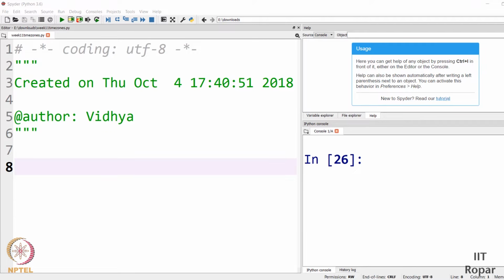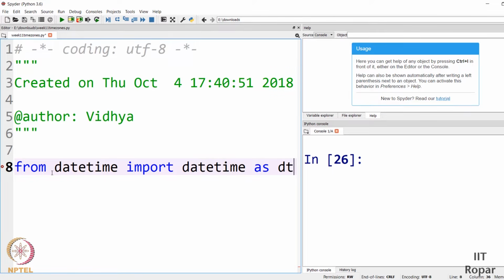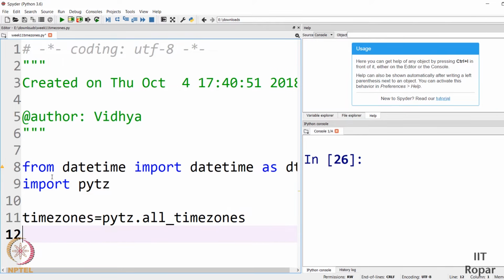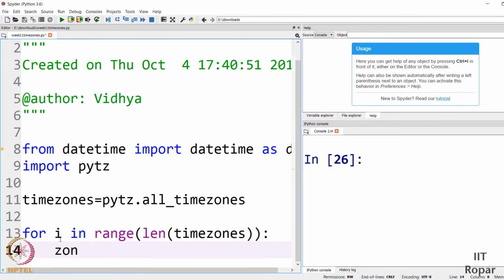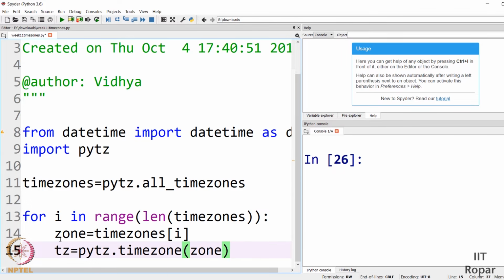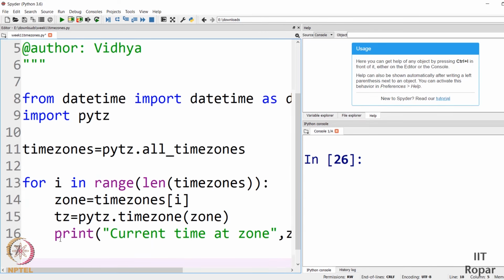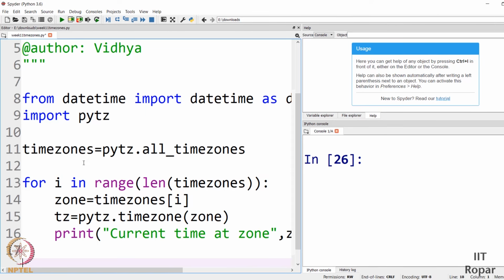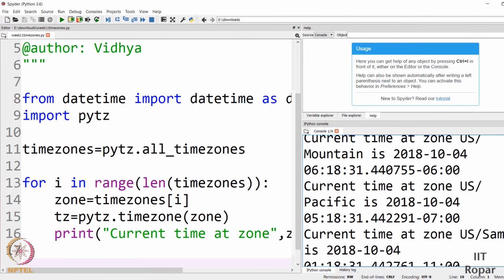mod11 Fun with Calendar Part 12